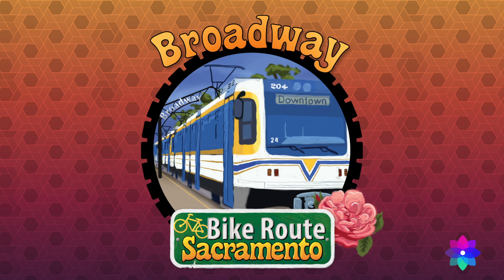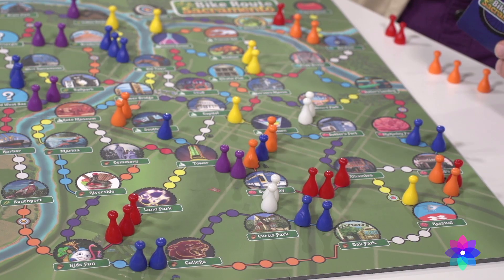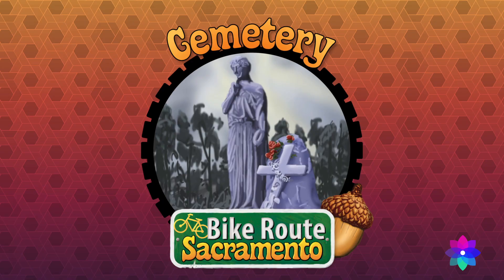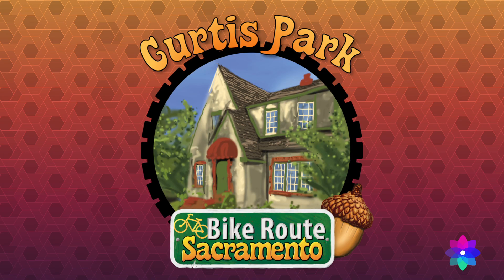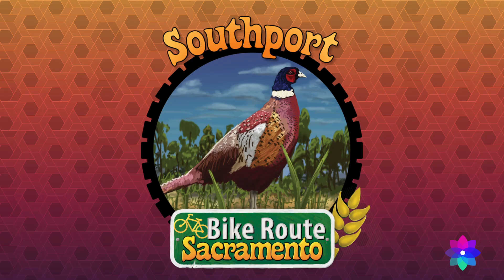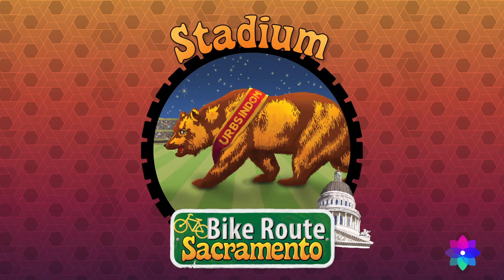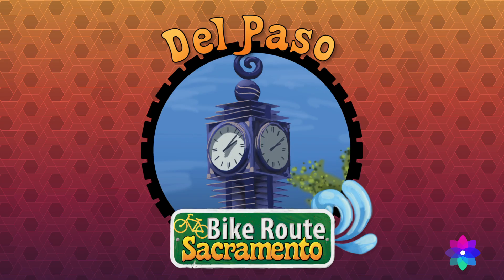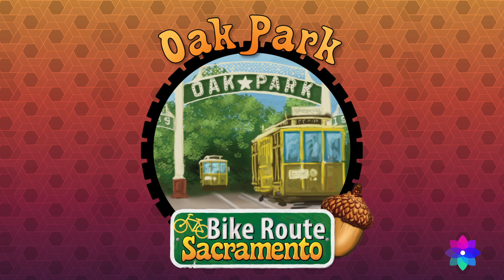Bike Route Sacramento Artwork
Dig a little deeper into some of the paintings from Bike Route Sacramento.